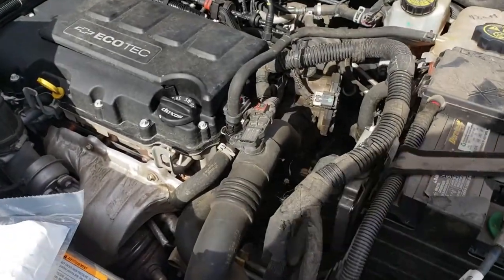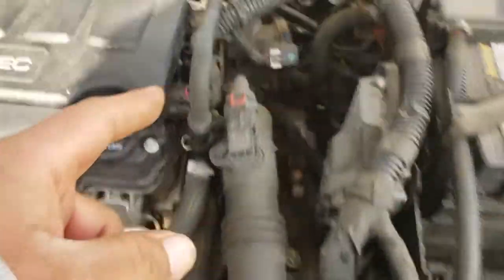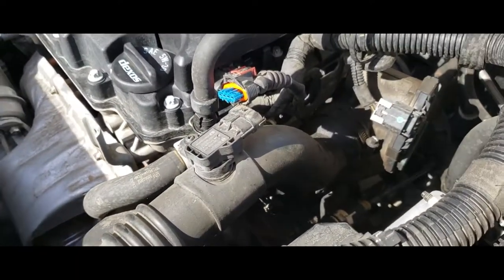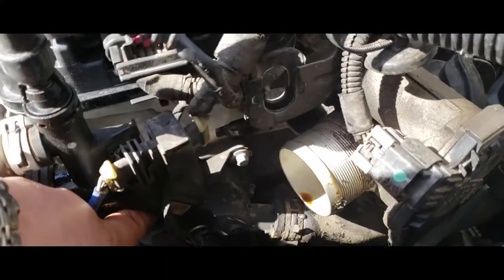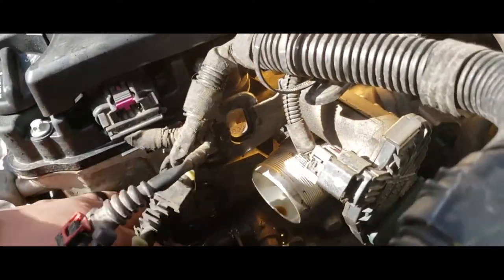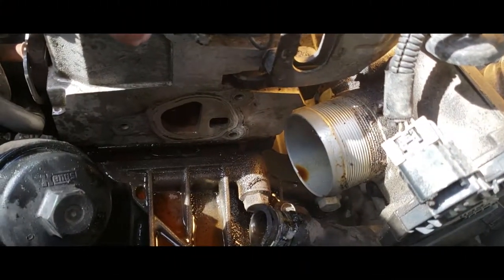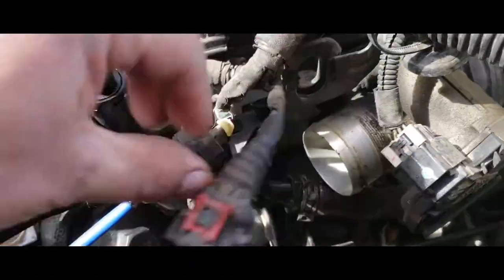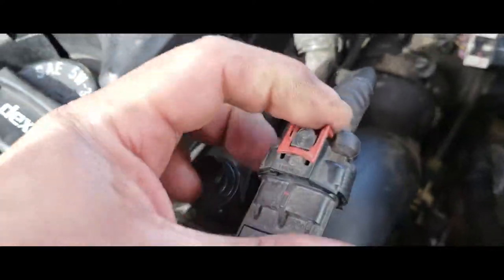How to: Replace the Water Outlet on a 2015 Chevrolet Cruze LT Eco Turbo